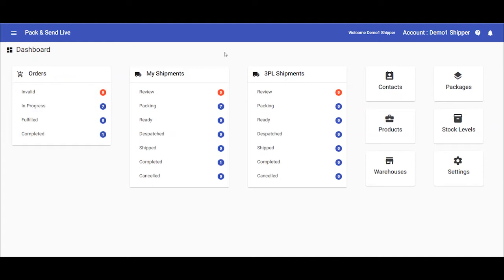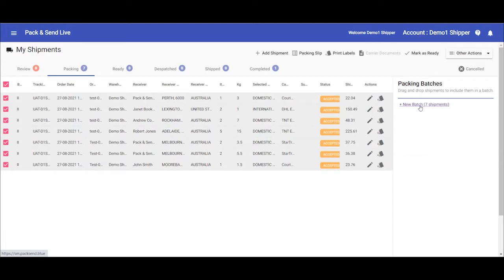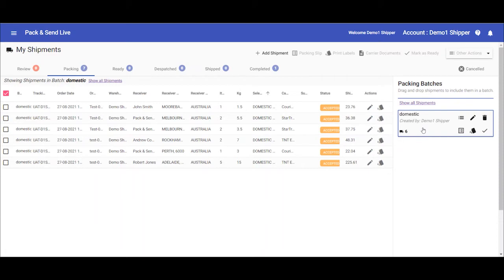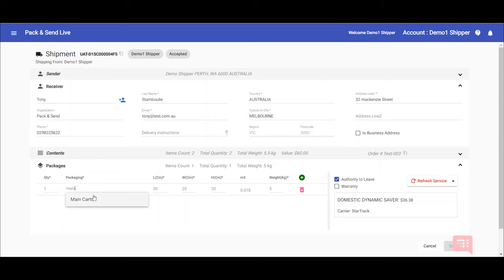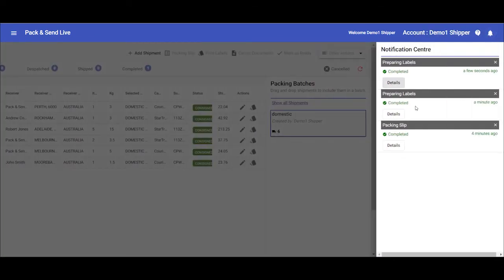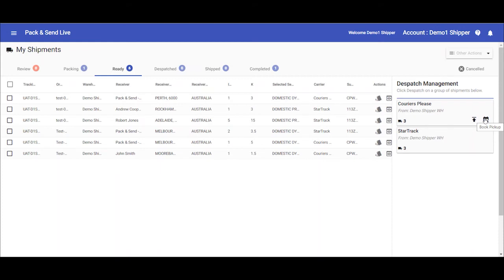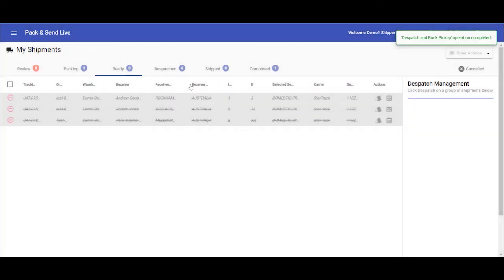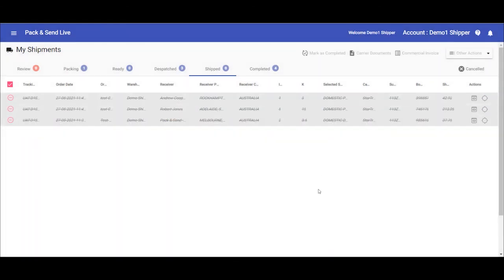PACK & SEND Live Shipping Platform - Guide to shipping an order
Take a quick tour of the PACK & SEND Live Shipping Platform. In this video we go through the key steps to pack and ship your orders to your customers, including creating shipping labels, and booking the carrier pickups.

If you are a regular sender and you need to scale up your retail business or pivot to an online store... you'll require a software platform to help superpower your ecommerce logistics! PACK & SEND Live easily integrates with all leading eCommerce Shopping Platforms.

Backed by our no cost tech and our live, local phone support with PACK & SEND, we have the tools and resources to help you accelerate your business.